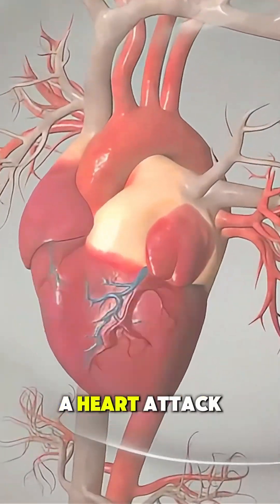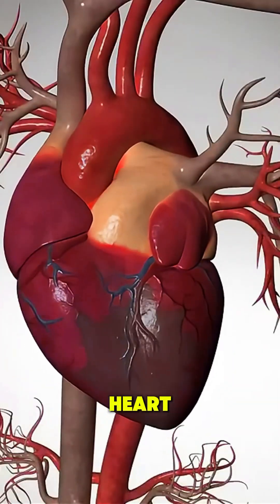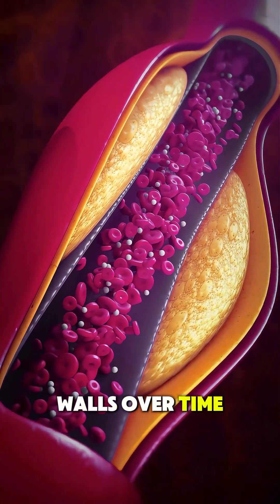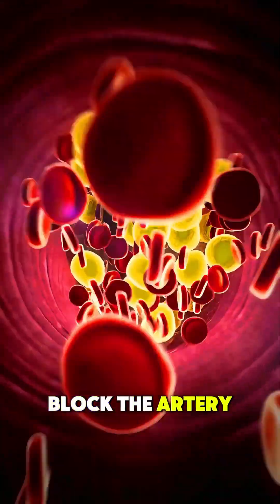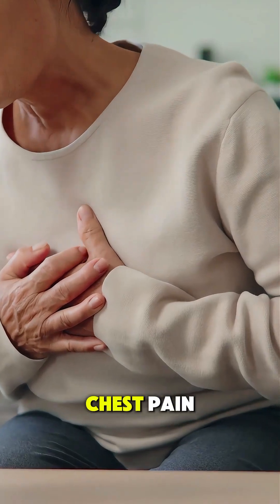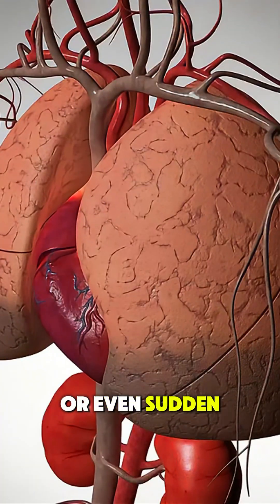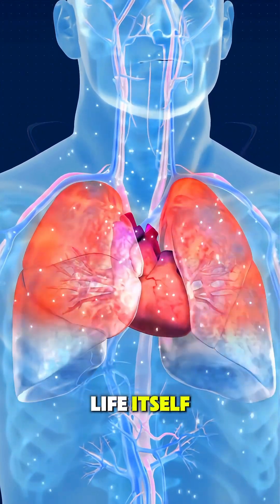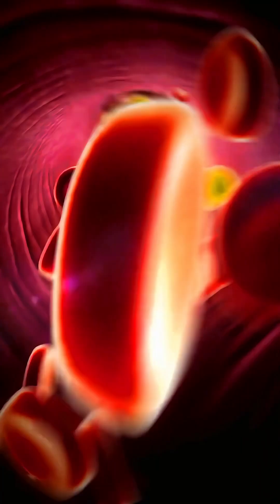What happen during heart attack-3D Animation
What Happens During a Heart Attack 3D Animation shows how blood flow to part of the heart muscle suddenly gets blocked, usually by a blood clot forming on a ruptured plaque inside a coronary artery. This animation demonstrates how the lack of oxygen causes chest pain, shortness of breath, and rapid cell death within minutes. You’ll also see how the heart’s electrical signals can become unstable, leading to dangerous arrhythmias. Watch till the end to understand how immediate treatment like clot-busting drugs, angioplasty, or stent placement can save heart tissue and prevent long-term damage.

Heart attack process, myocardial infarction, coronary artery blockage, plaque rupture, heart muscle damage, 3D animation, cardiac arrest risk, chest pain cause, angioplasty treatment, stent placement, medical animation